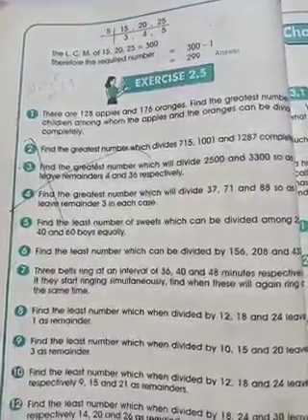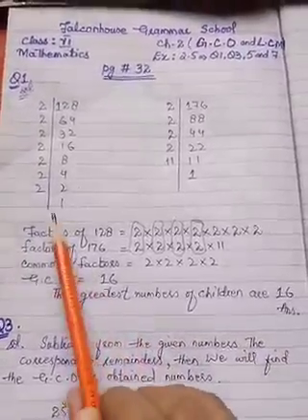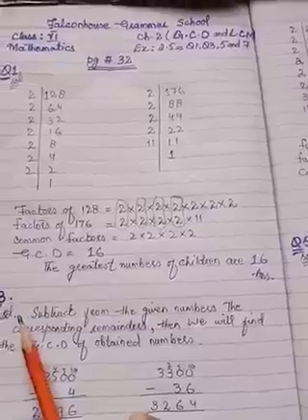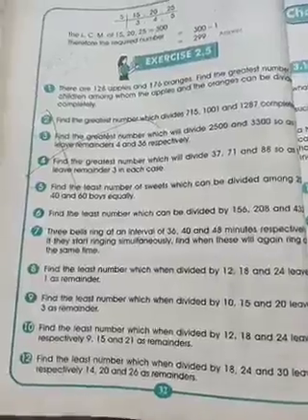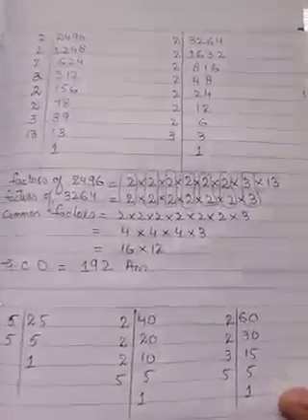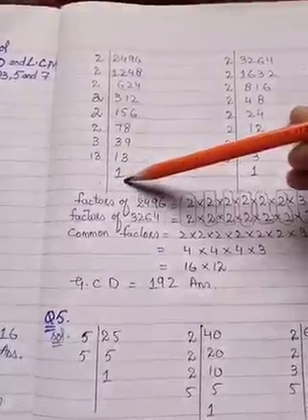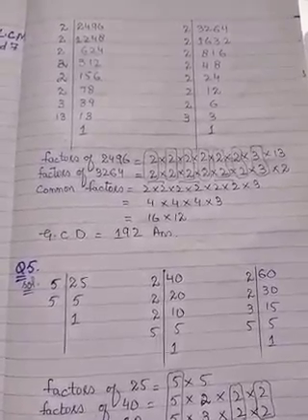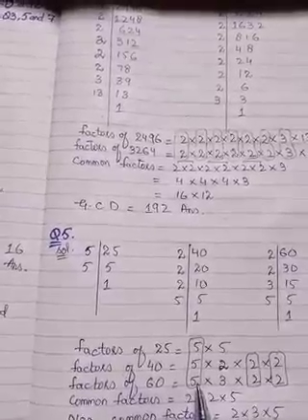EX 2.5 PART 1